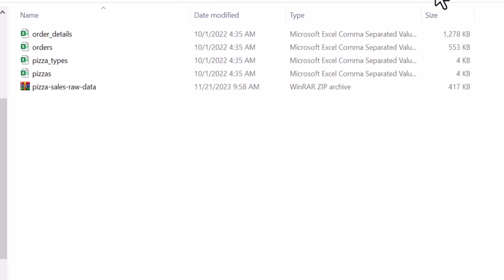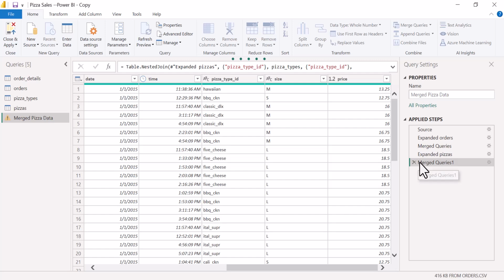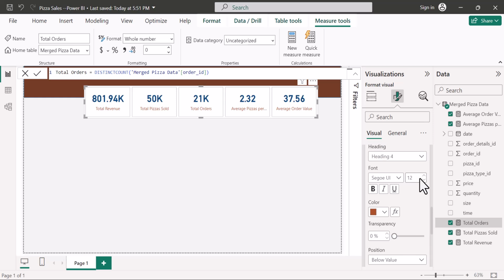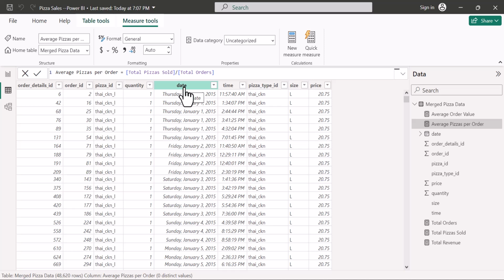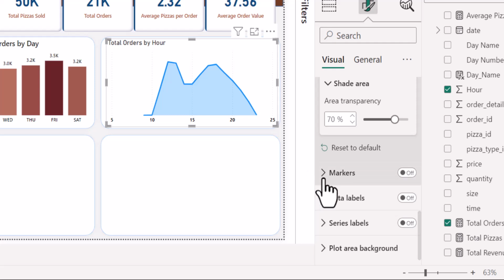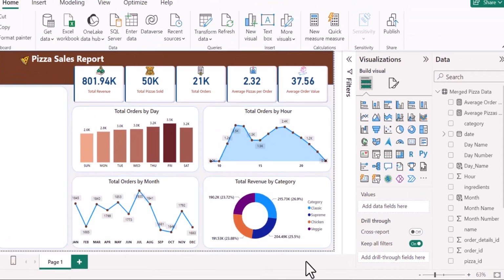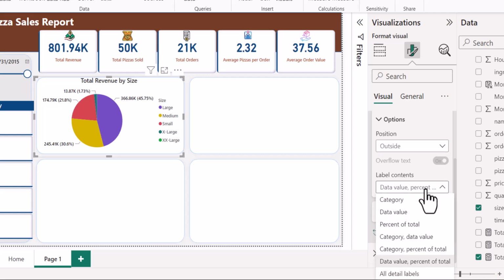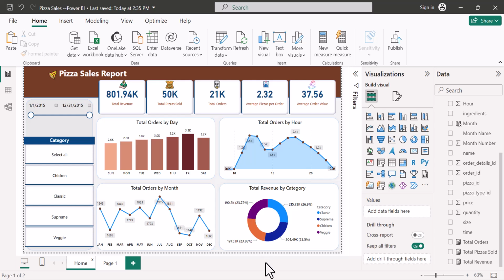Power BI Portfolio Project | Step by Step Microsoft Power BI For Beginners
Original data from Kaggle, given at Github repository above.

This is a full Power BI Portfolio project that's beginner friendly. You'll learn how to clean, transform and analyze data and present results in Power Bi reports and dashboards. You'll also learn how to share your data.

This project data comes in 4 CSV files. I’ve used Power BI to analyze and create a report / dashboard that answers important questions needed by the business to boost sales.

CHAPTERS:
0:01:02 Introduction
0:02:15 Importing data into Power BI
0:06:52 Cleaning & transforming data
0:24:15 Creating measures using DAX
0:32:11 Using KPI Card (New)
0:54:54 CREATING VISUALS:
0:54:56: Stacked Bar Chart, conditional formatting – Total Orders by Day
1:06:22 Area Chart – Total Orders by Hour
1:14:09 Line Chart – Total Orders by Month
1:22:40 Donut Chart – Revenue by Category
1:28:54 Inserting & Formatting the New & Old Slicers
1:39:13 Pie Chart – Revenue by Pizza Size
1:47:27 Funnel Chart – Total Pizzas by Category
1:53:28 Stacked Bar Chart – Top Pizzas Sold
1:59:41 Stacked Bar Chart – Bottom Pizzas Sold